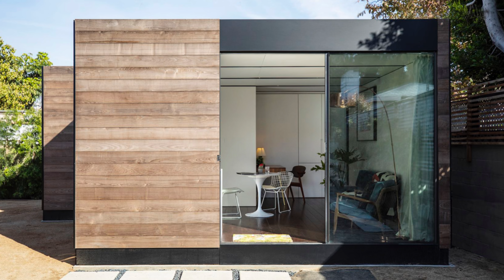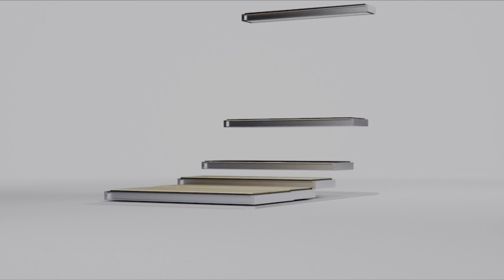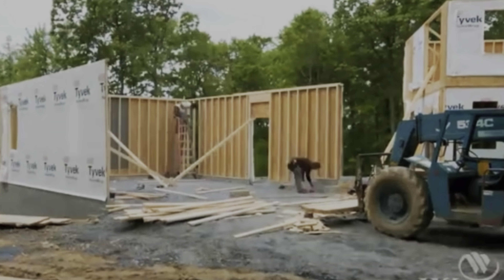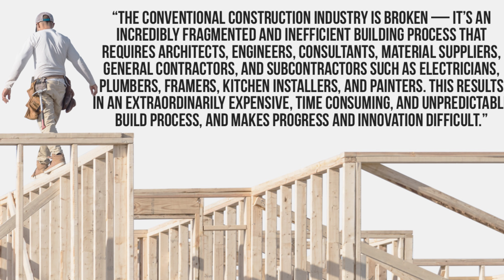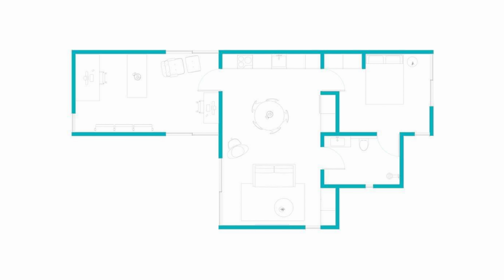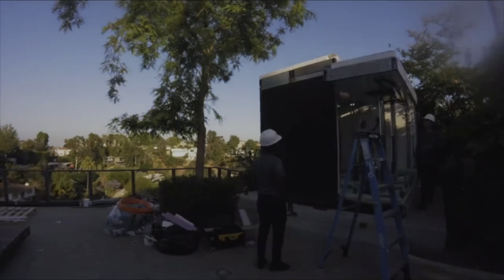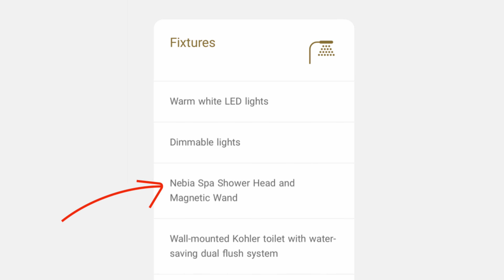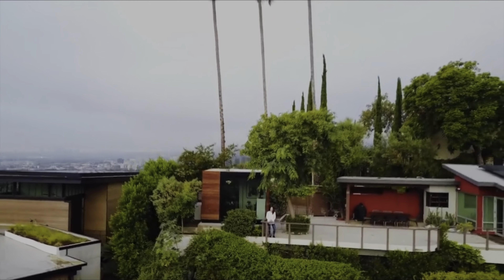Modern PREFAB HOMES Builder That Received $60 Million in Funding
Homes partially or completely built offsite have been getting a lot getting a lot of attention lately as people look for alternative options for their housing needs. Advances in technology and automation are allowing companies to build new styles for new purposes and it seems to attracting new potential buyers. Cover has developed an entirely new building system to disrupt the traditional construction sector for a future with better homes for everyone. In this video I check out cover, their process, what they offer and their pricing.

The BEST stuff I use